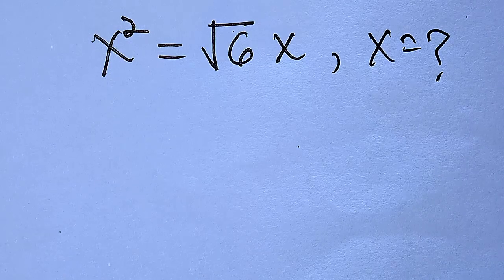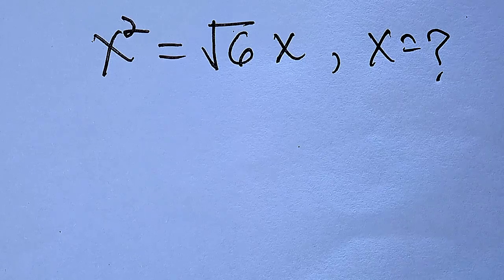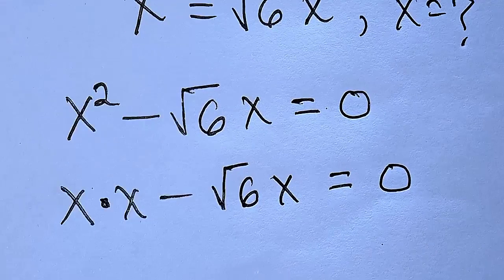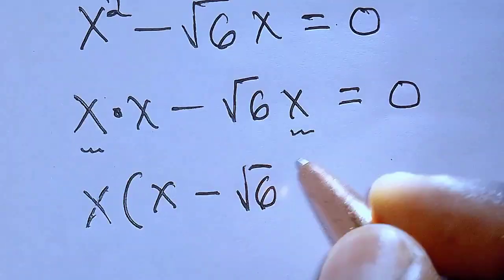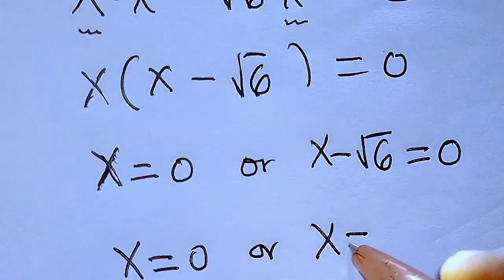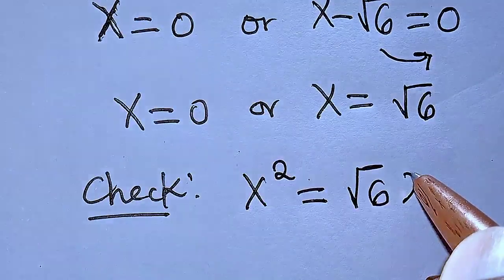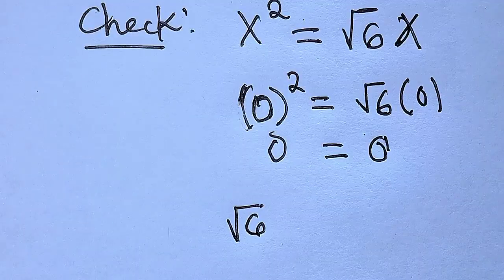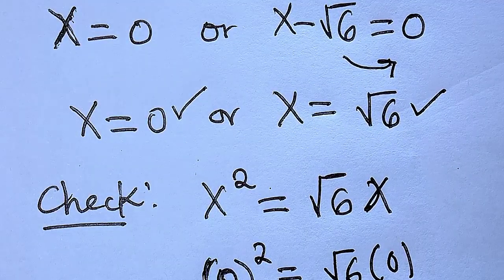A Challenging Algebra Problem | How to Solve for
Here in this video, is another solution of a "A Nice Algebra Problem Problem " which was well solved for all of you to watch and learn victoriously. Stay calm and learn to the end of the lesson.